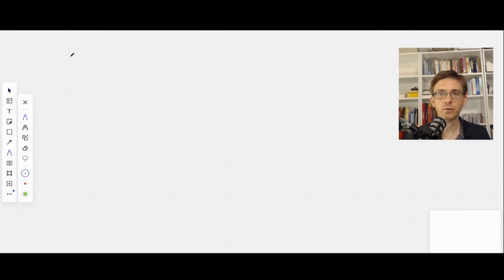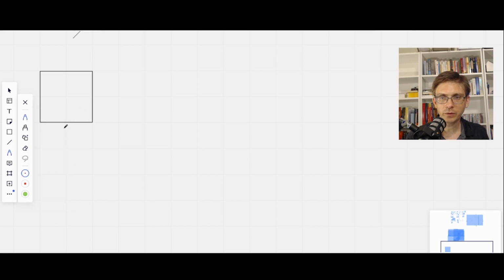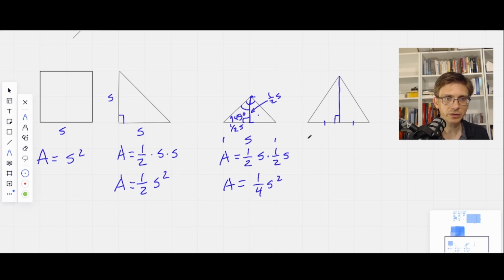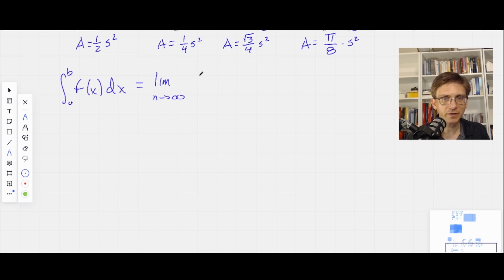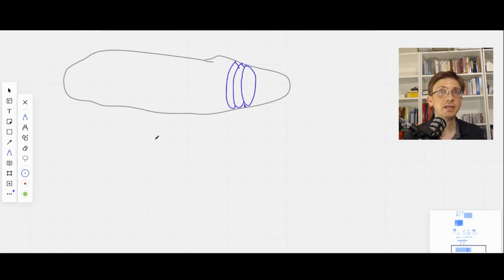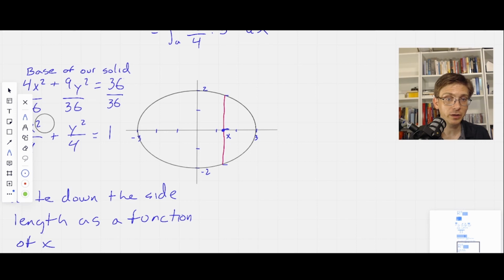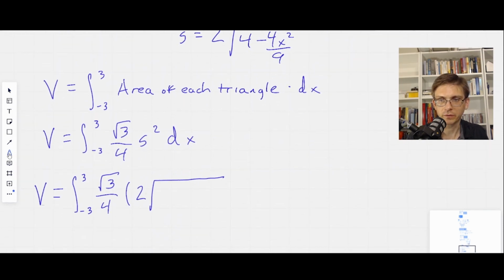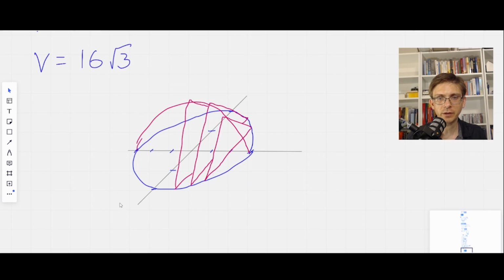This Potato Speaks Volumes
Ever had questions about how to find the volume of a shape using cross-sectional areas? Here's my explanation of how to work through this topic.